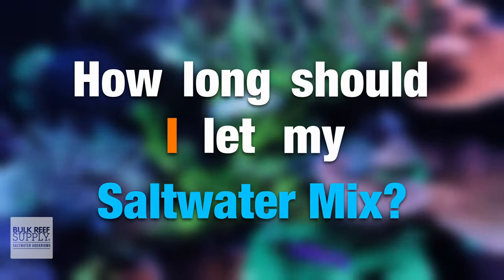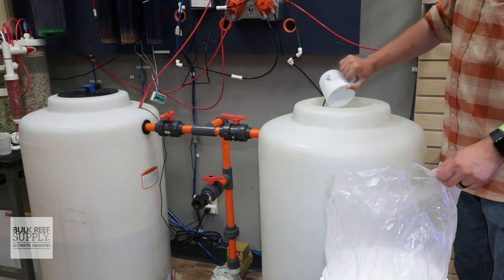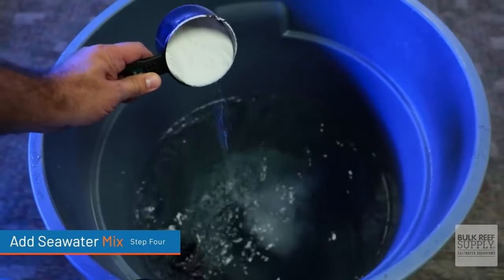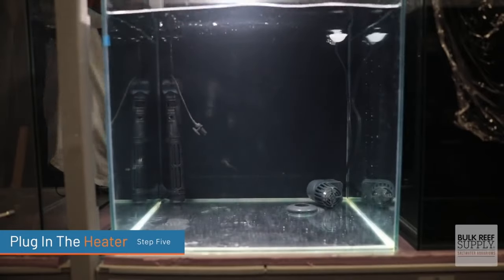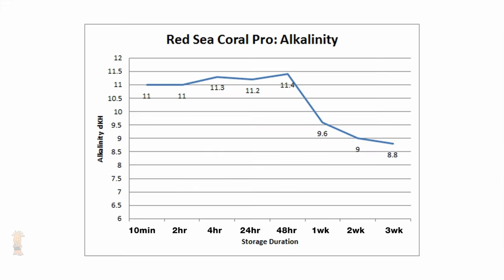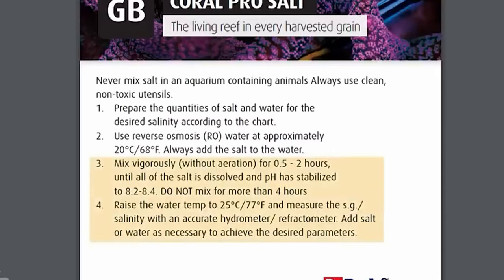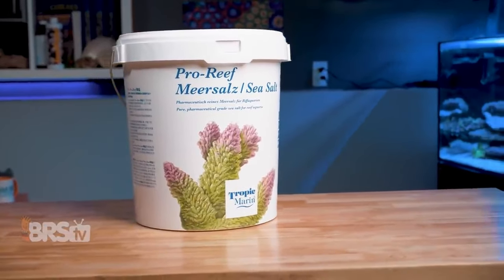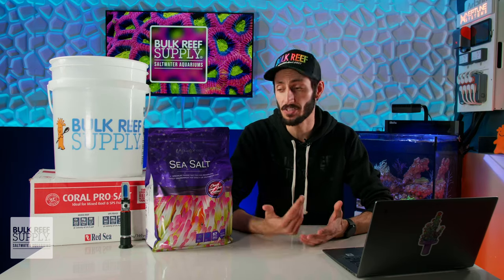How Long Should I Let My Saltwater Mix?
Well, how long SHOULD you mix your salt mix? That depends! In today's video, Thomas is here to answer that very question with straightforward information. Your coral and saltwater fish will thank you! Have a favorite salt mix for your reef tank or saltwater aquarium?